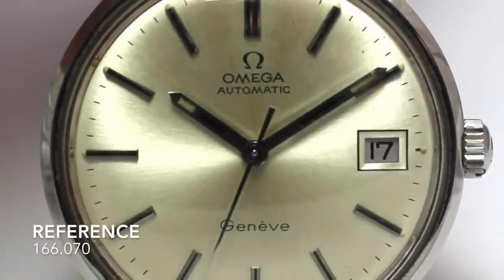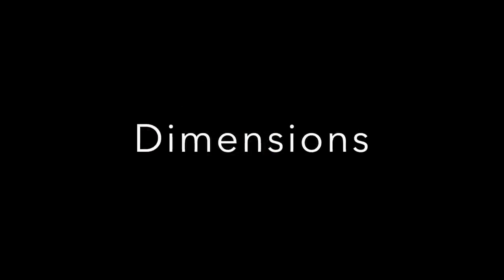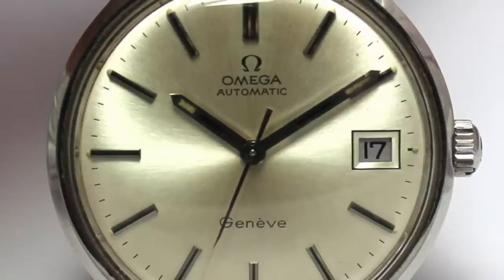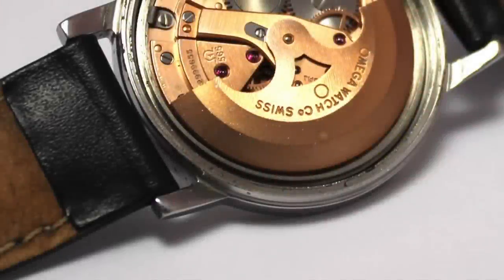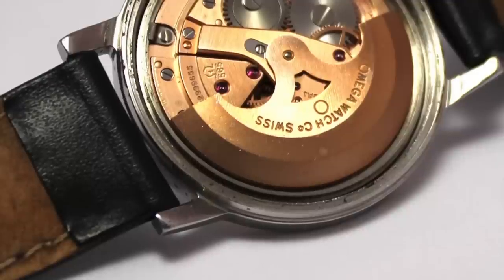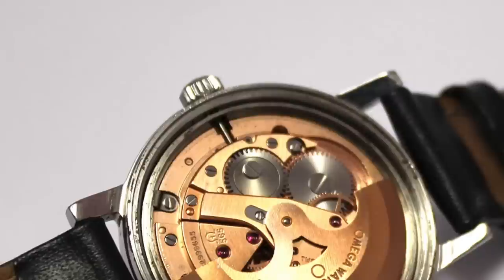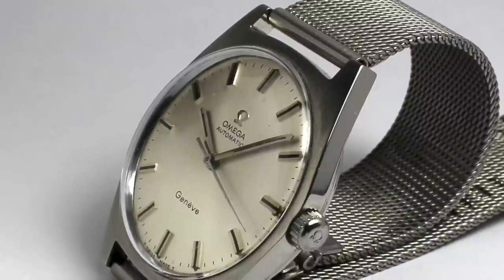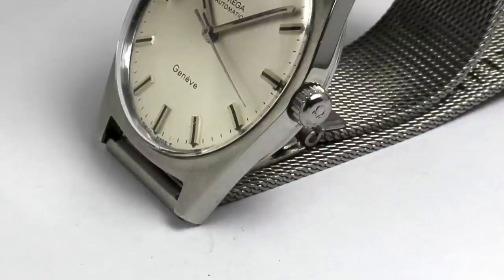How To Buy A Vintage Omega Geneve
In this video Tim explains what you have to keep in mind when you are going to buy a vintage Omega Geneve wristwatch.
It contains informations about design, movements, fakes, prices and more

Happy watching, and please join me on Instagram!